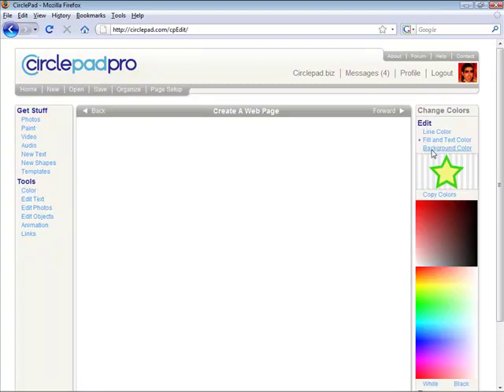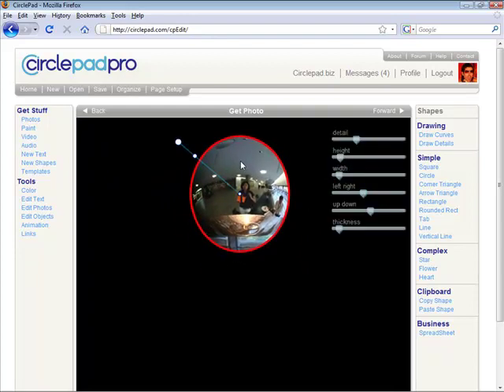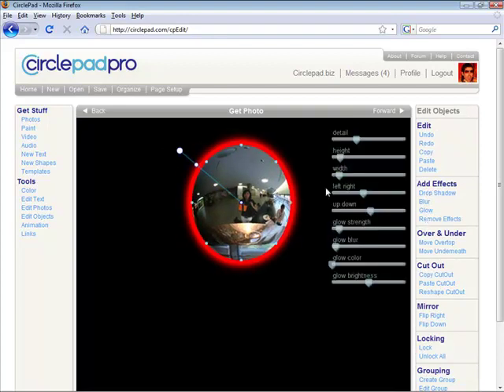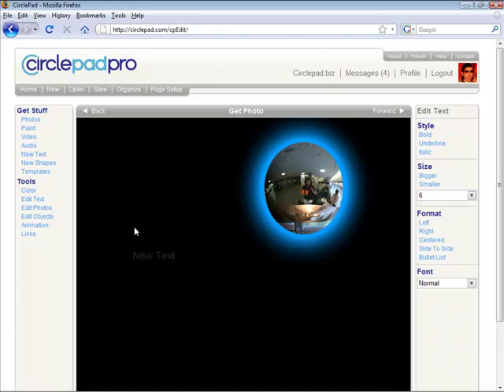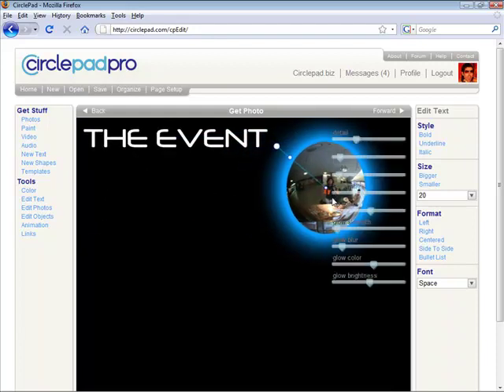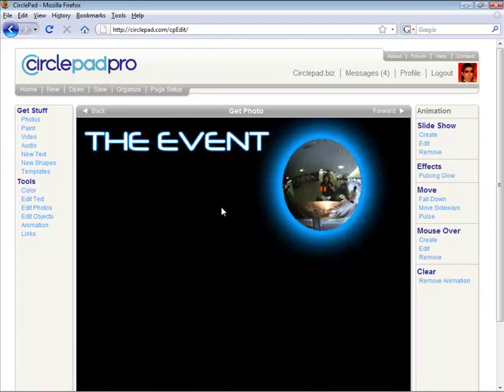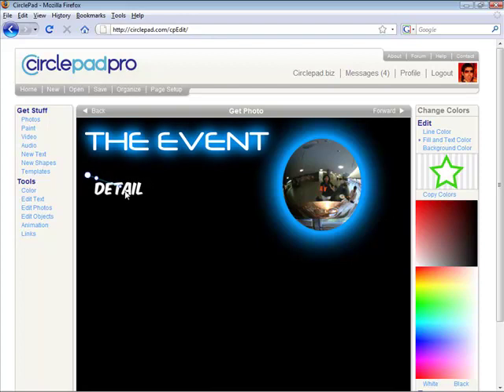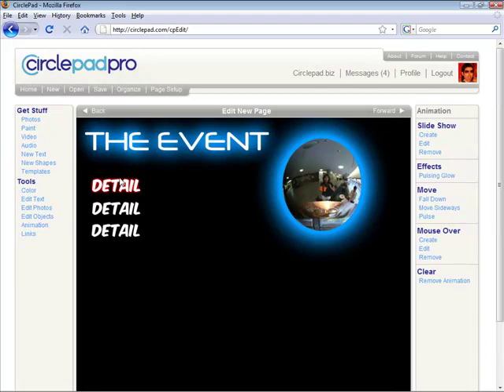Glowing Effects On Web Pages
Glow is a really cool and exciting effect to add to you web page.  In this video we show tricks and techiques to get great looking effects.